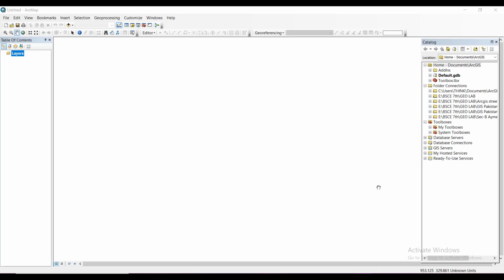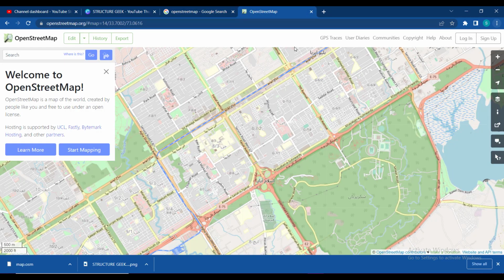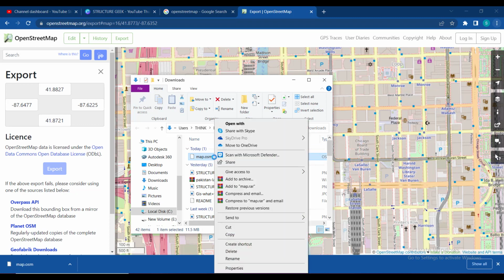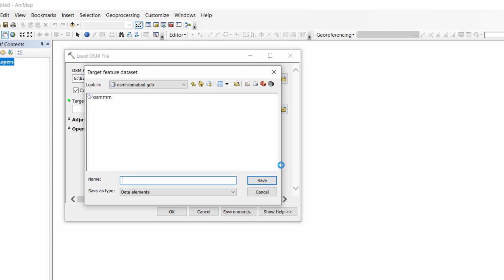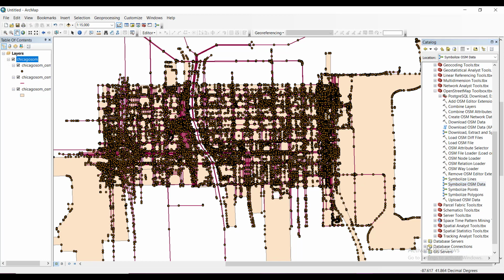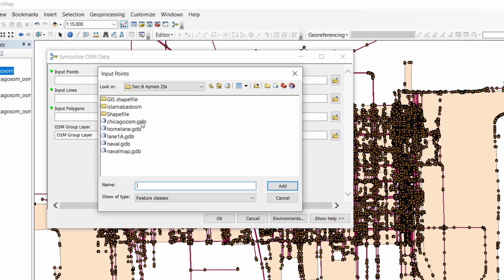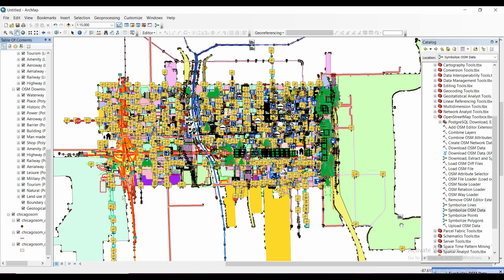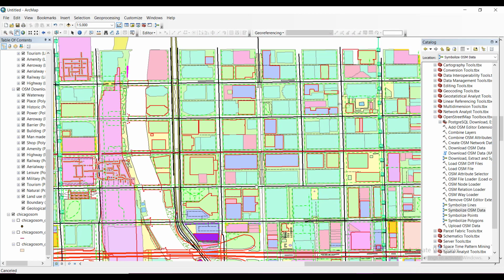Downloading OpenStreetMap Data files and Symbolize them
Just follow the steps in this video for downloading OpenStreetMap (OSM) data files. Simply go to OpenStreetMap website and download the OSM data files of your own region in osm format and access these data files in ArcMap. Then, in the end use symbolize osm data file tool to symbolize your vector data osm into street view.

ArcGIS
ArcGIS editor
OpenStreetMap
ArcMap
ArcGIS OSM
ArcMap Editor
OSM Datafiles
Geofabrik.de